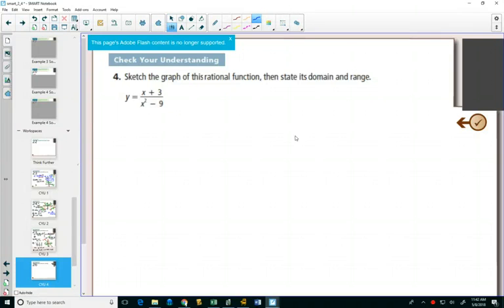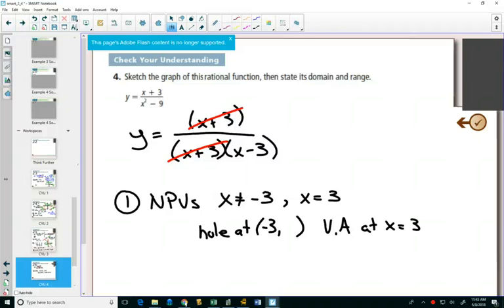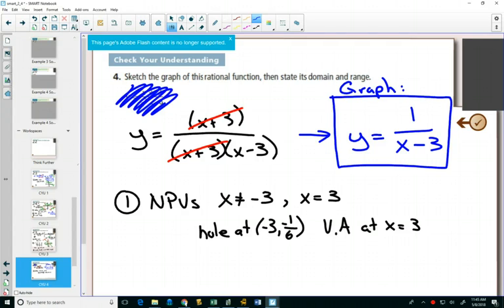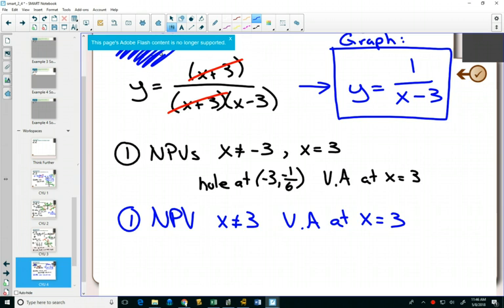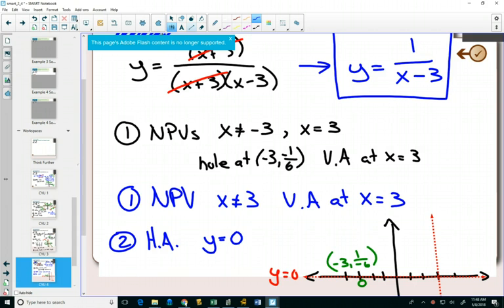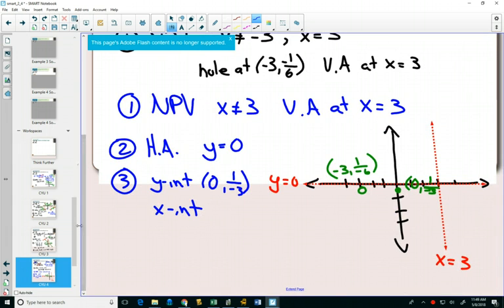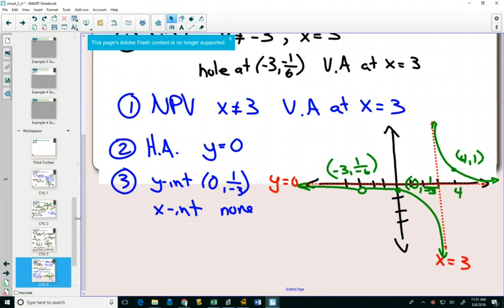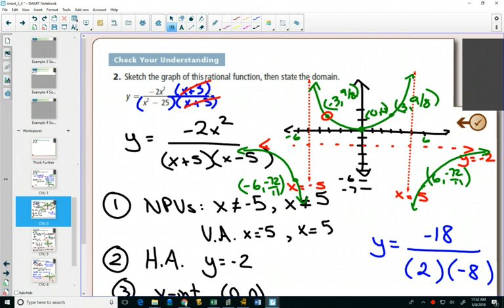40SP3 2 4 Example 4